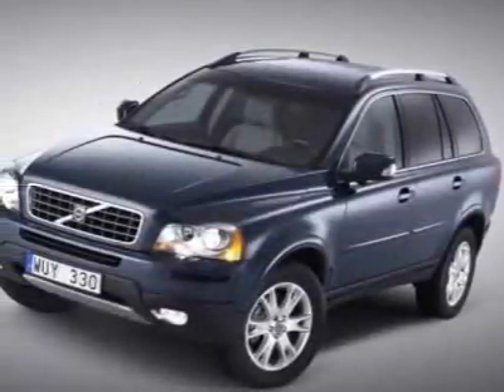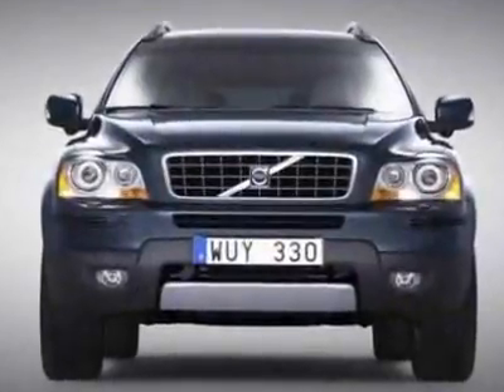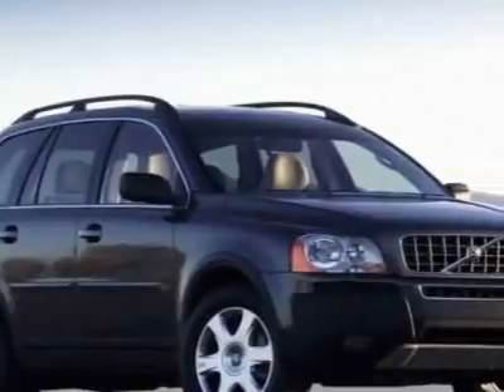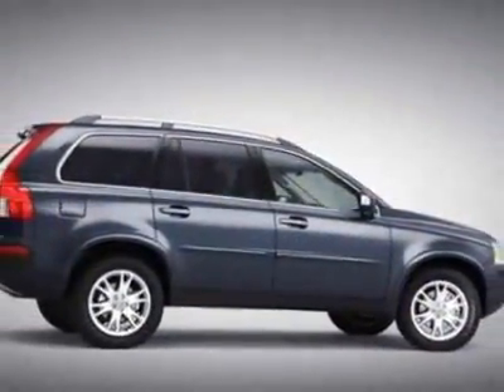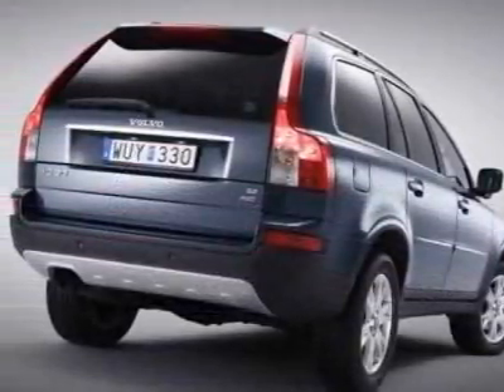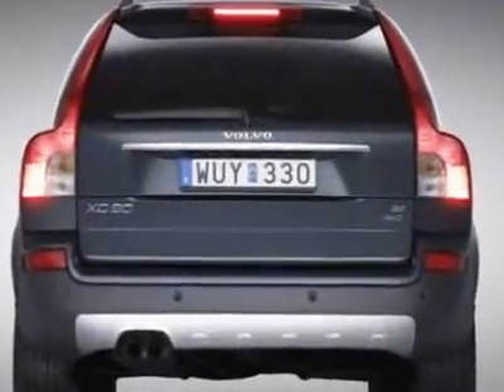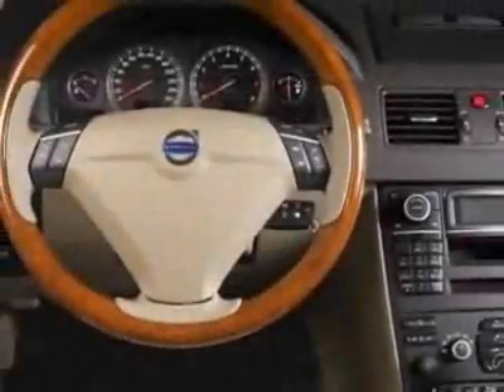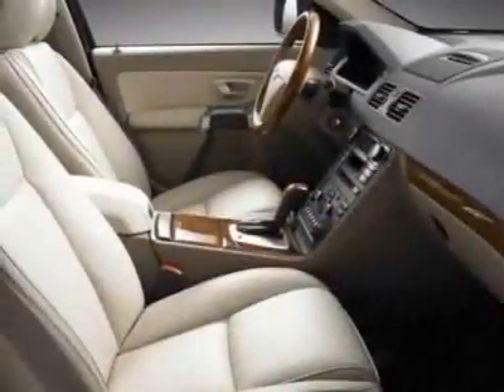2009 Volvo XC90 3.2 SUV - Winston-Salem, NC